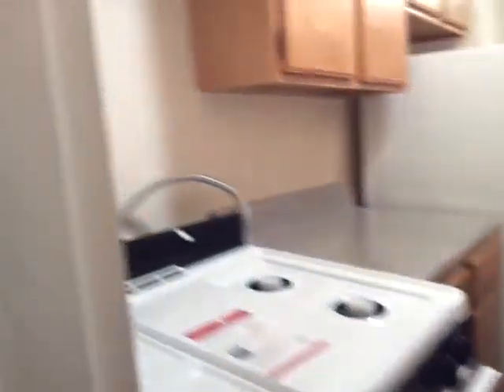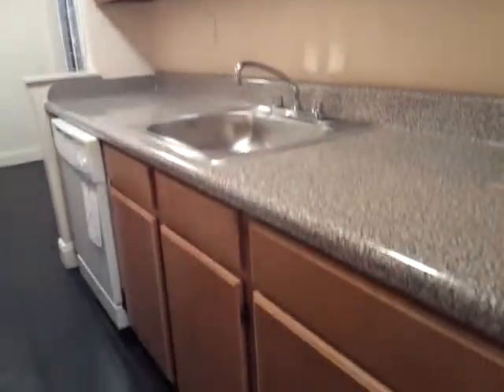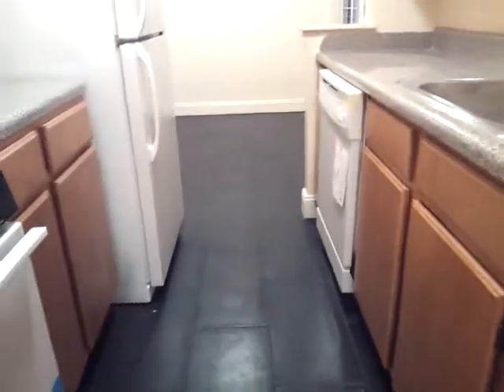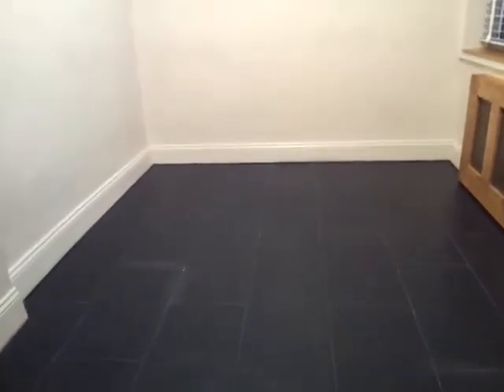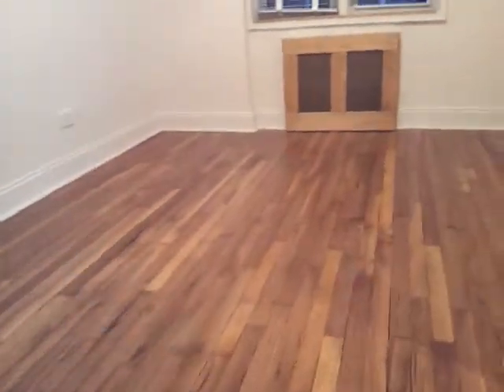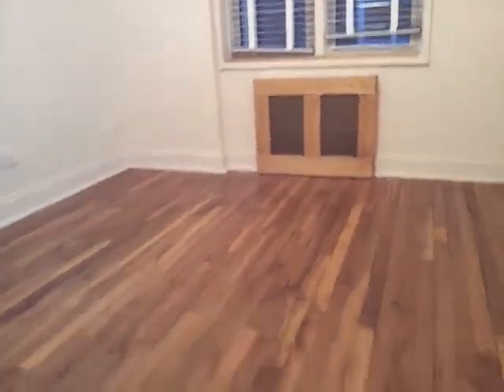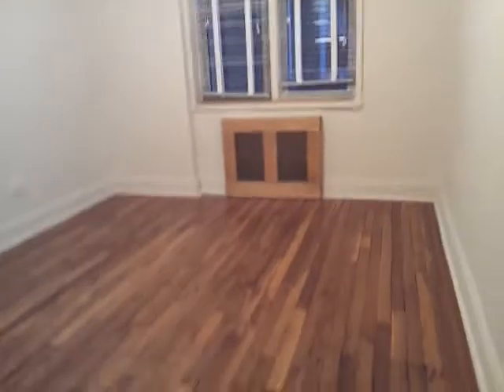LARGE 2 BR BRIARWOOD NY,UTILITY H/H/G,LAUNDRY,ELEVATOR,GARAGE,NEAR E/F TRAIN 5 MIN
LG 2 BR IN  BRIARWOOD NY , UTILITY INC H/H/G , PLENTY CLOSETS , HIGH CEILINGS, , LAUNDRY ,ELEVATOR , GARAGE ,NEAR E/F TRAIN QUEENS BLVD AND MAIN ST 5 MIN  , TO VIEW CALL MUNIS THREE FOR SEVEN FOUR FOUR FOUR ZERO THREE THREE ZERO